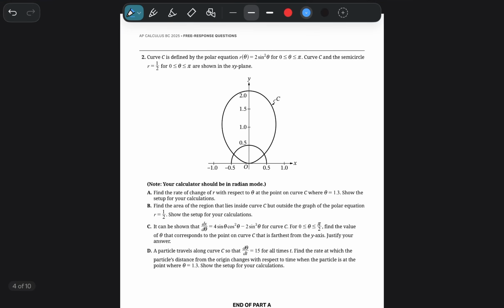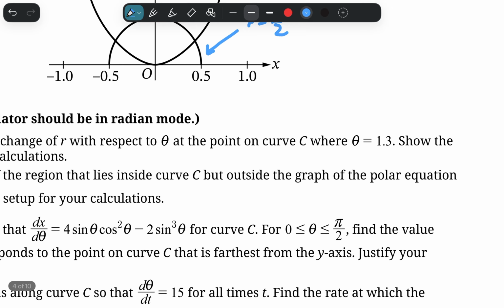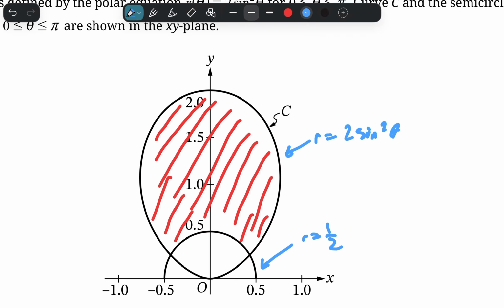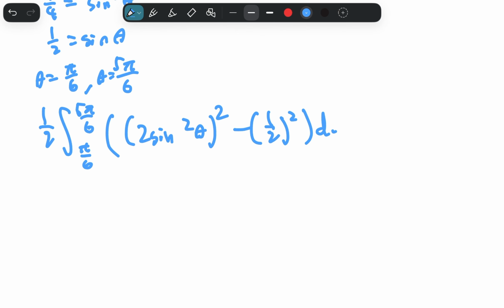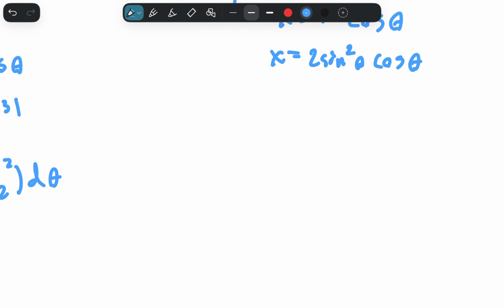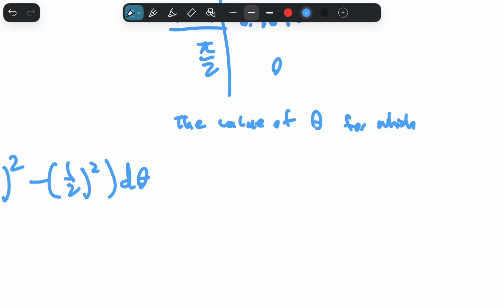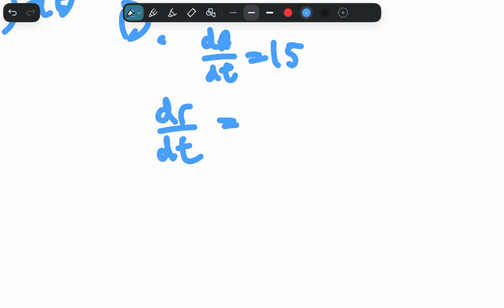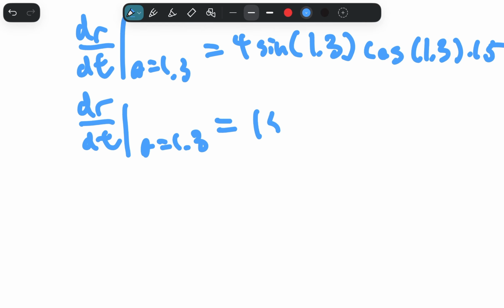Worst AP Calculus BC Question in 2025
This was one of the toughest AP Calculus BC FRQs from the 2025 exam

In this video, I solve the entire problem step-by-step